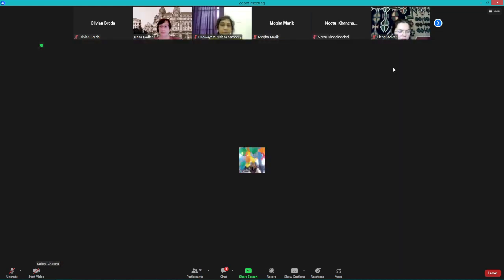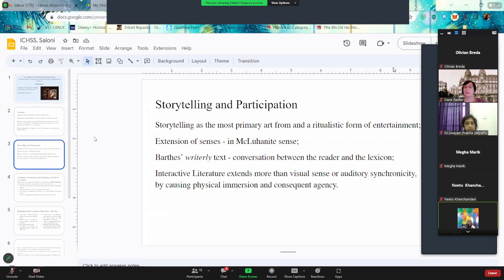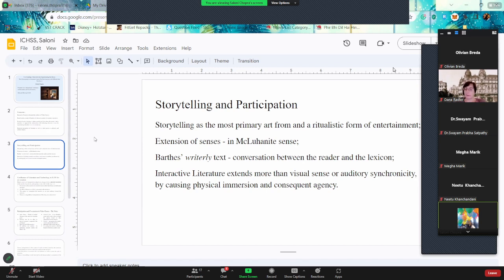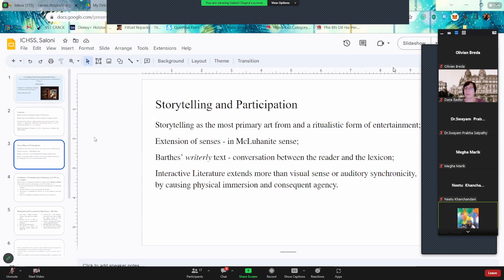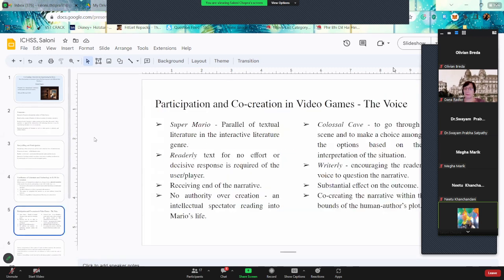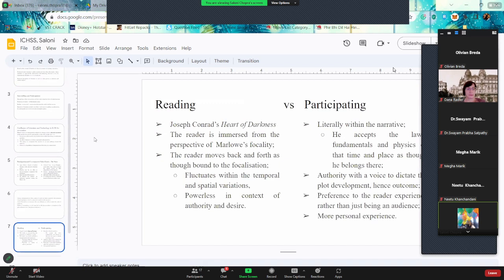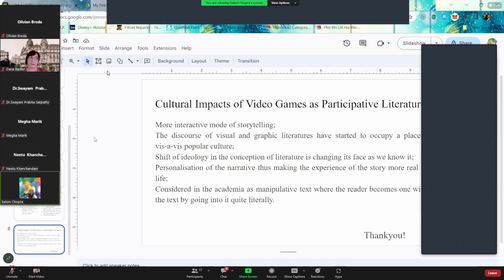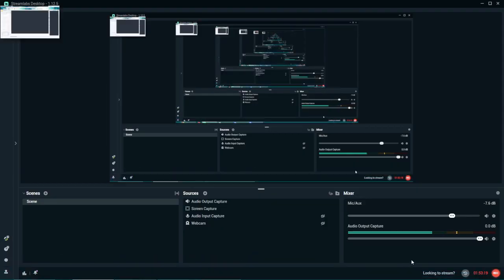(08) Saloni Chopra - Co-Creating a Narrative by Experiencing the Story (ICHSS, 2023.04.29, Online)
How Participating in Literature Causes Plot Development to be Different than Reading it.

On April 27-28, 2023, Swayam Prabha Foundation in association with convenor - Swayamprabha Satapthy, along with co-conveners - Dana Radler and Alice Toma, organized the inaugural function of the very first edition of the International Conference on Humanities and Social Sciences.

The ICHSS 2023 aimed to foster lively conversations and the exchange of thoughts to address current gaps in the various fields of humanities and social sciences.

Below are photos and videos from the event.